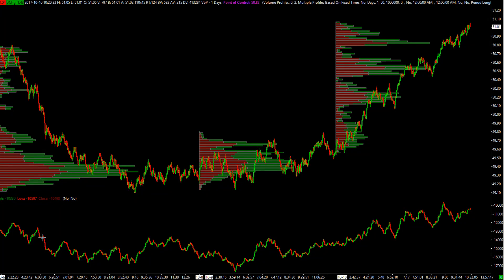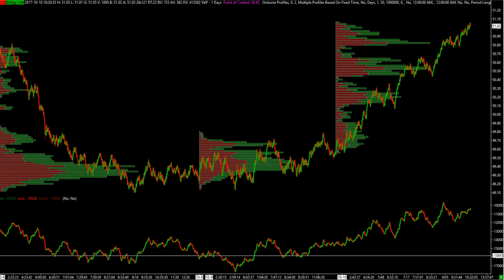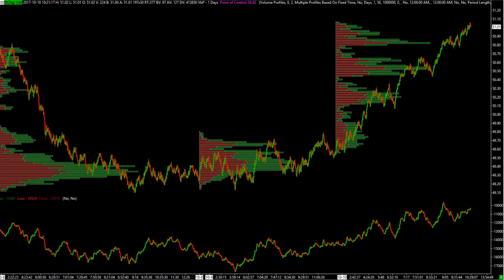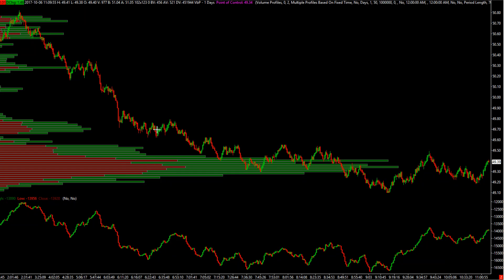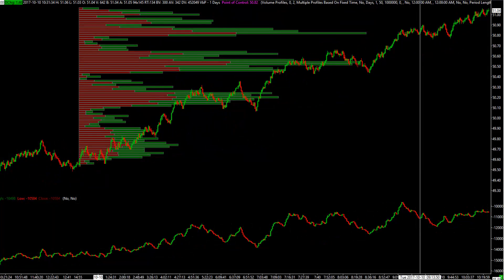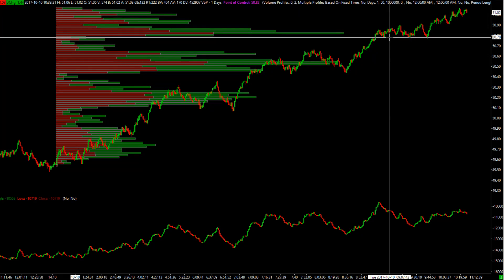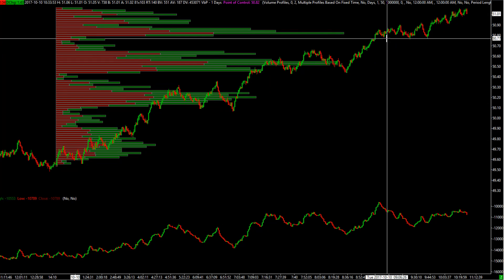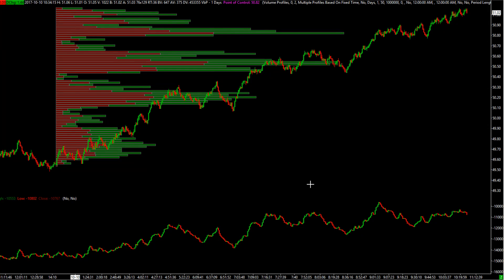Order Book Weight & Determining Direction With Cumulative Delta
A clarification and overview of using transactions on the bid / ask for directional bias. Applicable in any market with depth available, best with "goldilocks" liquidity (not too much, not too little) but can be used regardless.